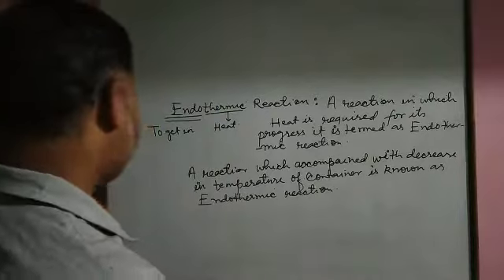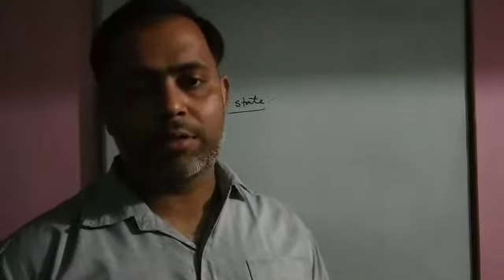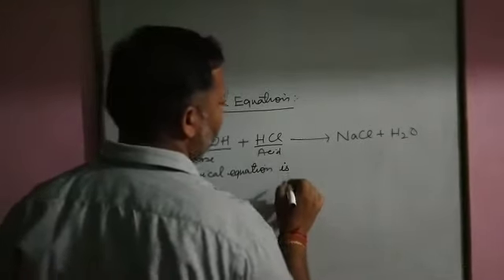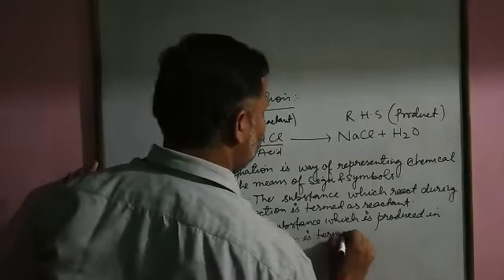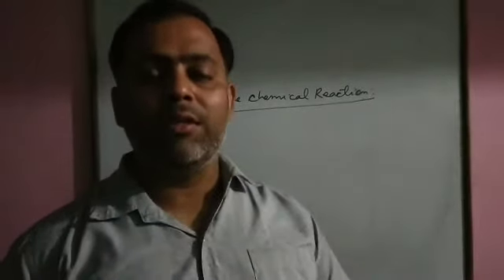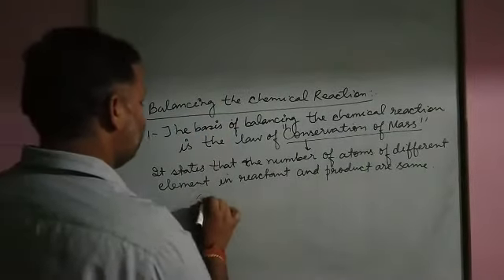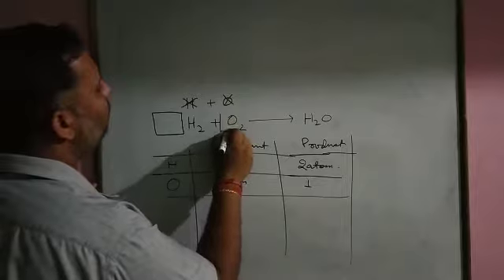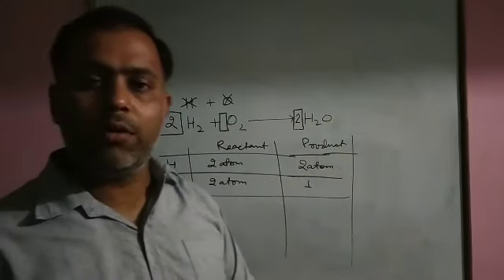Chemical reaction and equations class10th part 3